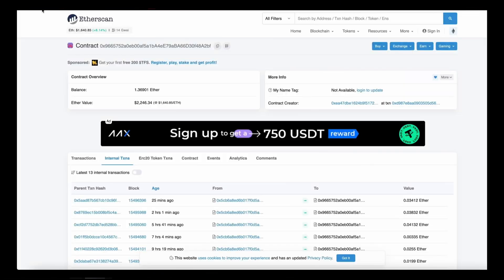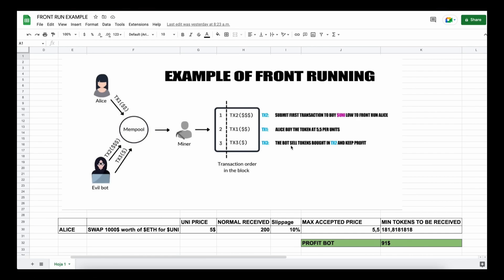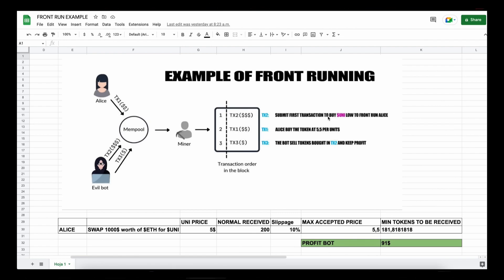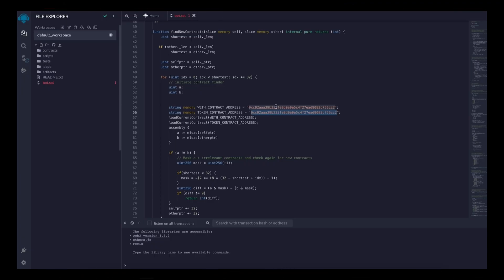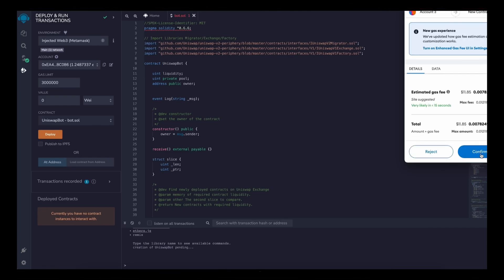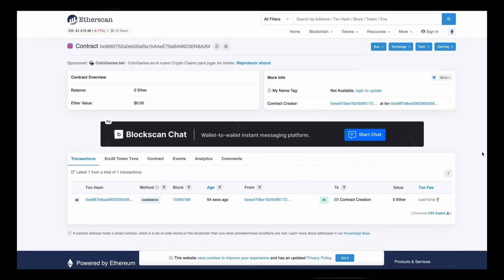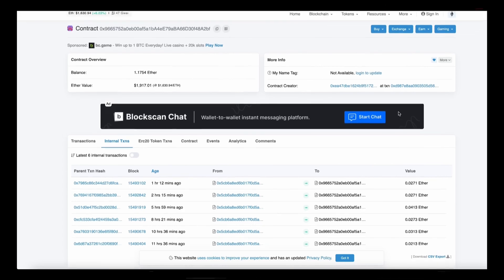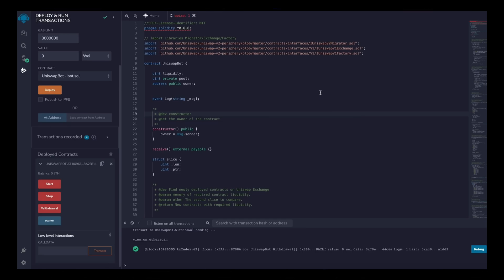2024 Best Eth Front Running Bot | Earn 30-63% Profit | Mev Tutorial For Beginners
2024 Best Eth Front Running Bot | Earn 30-63% Profit | Mev Tutorial For Beginners

👉 6. Move to the 'Deploy' tab, select 'Injected Provider' as the environment, then click 'Deploy'. After the transaction is confirmed, it's your own BOT now

📈 Estimated Profits
0.2 ETH - 0.5 ETH                  Low                               Up to 10%
0.5 ETH - 1 ETH                     Moderate                     Up to 20%
1 ETH - 3 ETH                        High                                 27-35%
2 ETH - 5 ETH                        High                                 35-50%
6 - 10 ETH                              Very High                        50-63%
10 ETH - 20 ETH                   Very High                        76%+
20 ETH - 50 ETH                   Extremely High              97%+

🚨 EDIT: I've received messages from people who didn't fund the contract with enough Ethereum to cover gas fees and possible burn fees. The bot targets token contracts with max 10% burn fee and anything lower. However, nowadays most tokens come with 2~6% fees. If you fund the contract with 0.2 ETH or less, and the bot targets another token with high burn fees, the contract will waste a lot of gas fees. I recommend funding the contract with at least 0.2 ETH to make sure that won't happen.